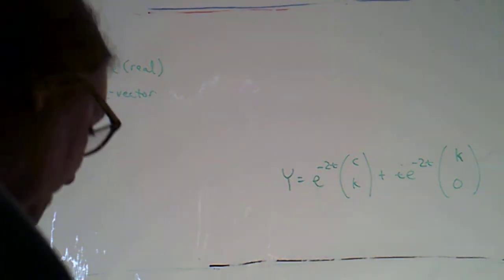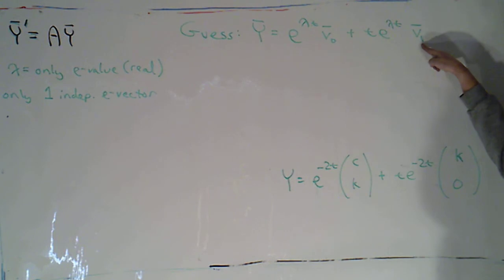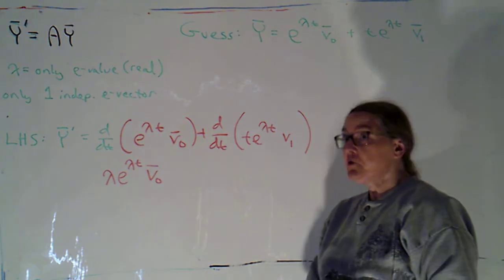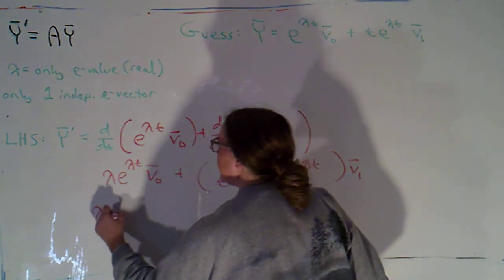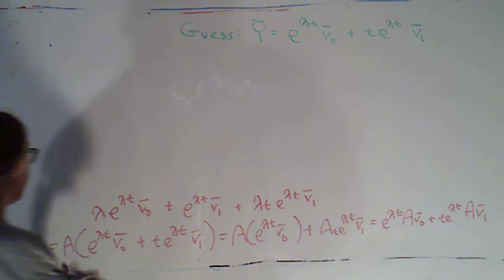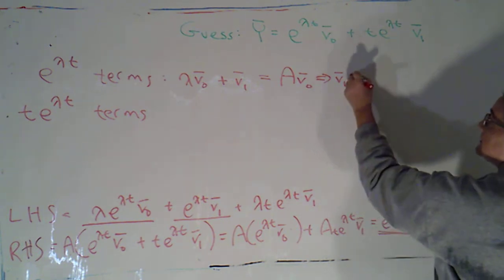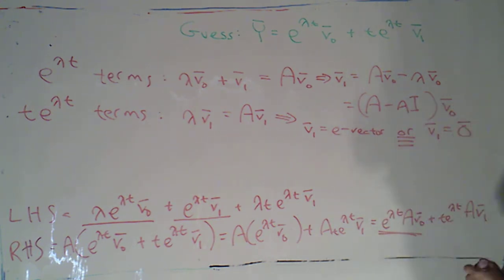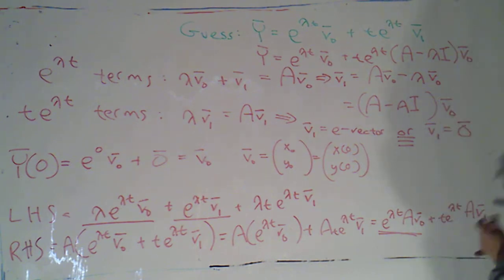DE 3 5 part 4